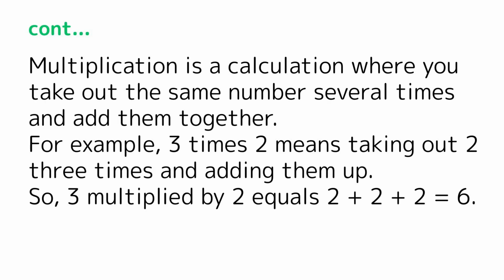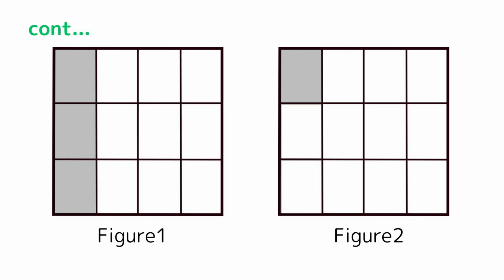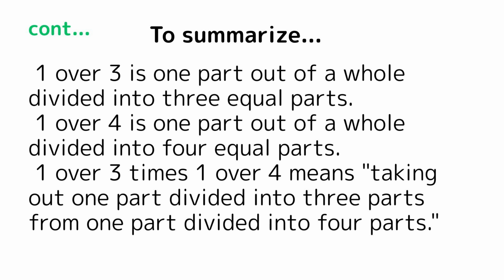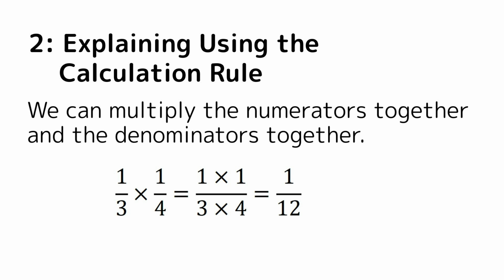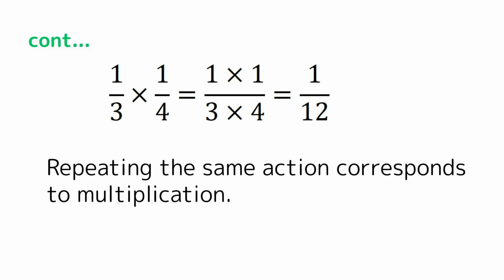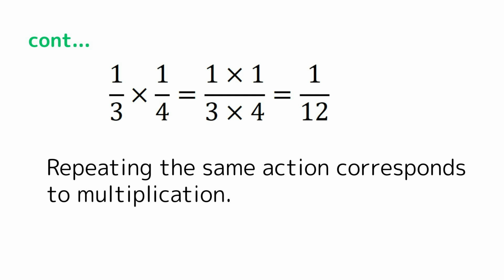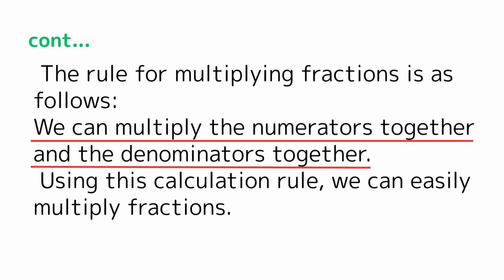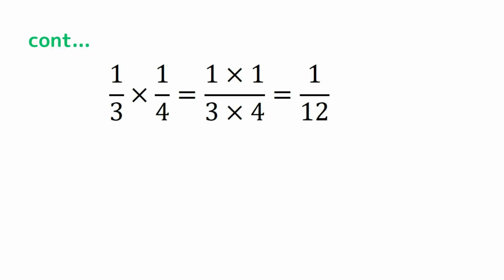【Fraction Multiplication 】I explain the way and the reasons, Math Made Fun with quick stories, Amano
I explain the following topics with quick stories. 2 ways how to think about the fractional multiplications, from the Meaning of Fraction Multiplication and the Calculation Rule.

This video is produced by Math Video Lab, headed by Amano. We talk about math topics in a short, easy-to-understand way.　 Math Made Fun with Quick Stories  # math,  # fraction, # multiplication